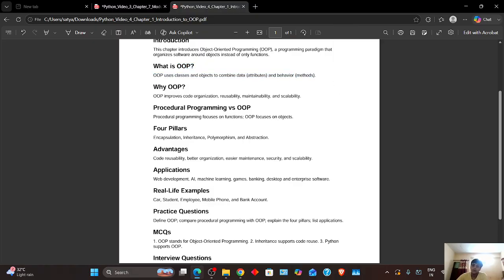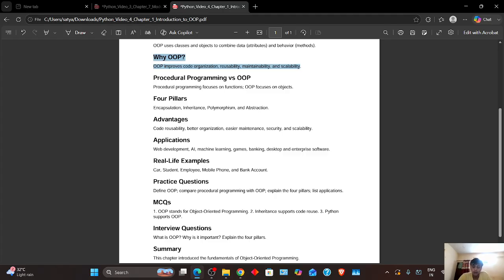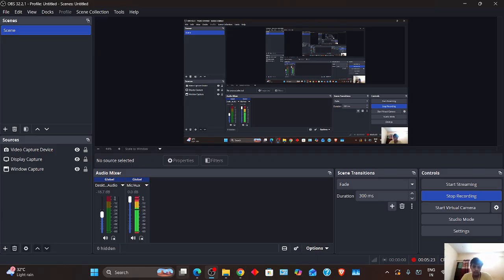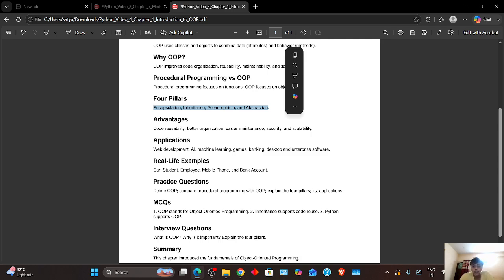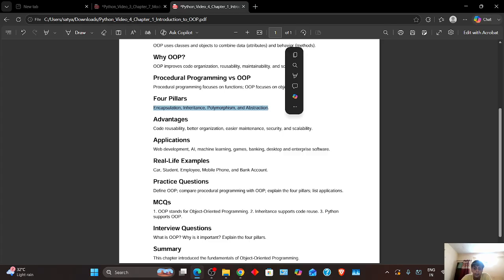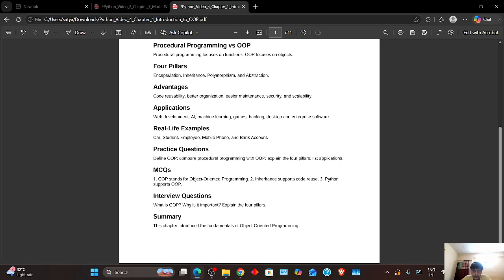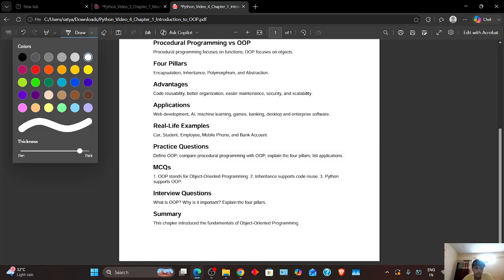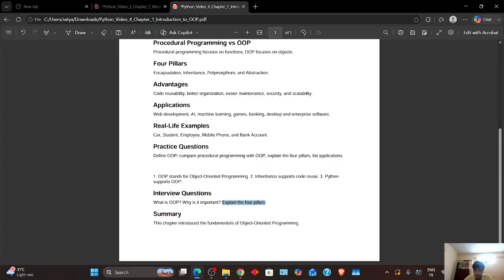Introduction to OOP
In this video I will explain you guys about introduction to OOP